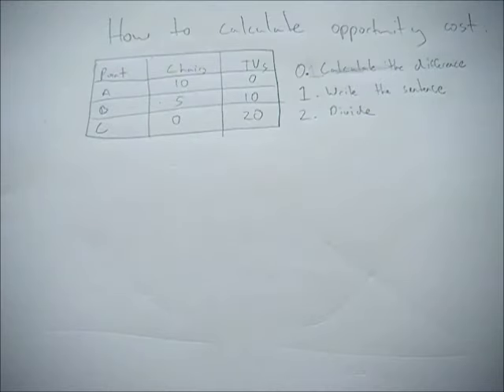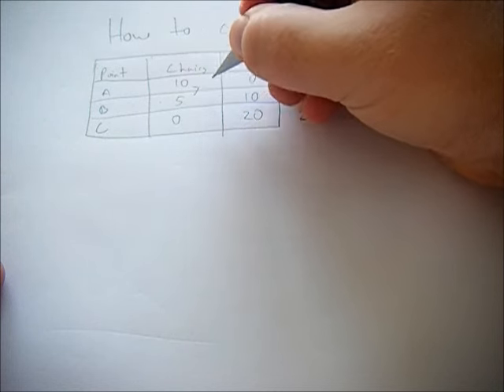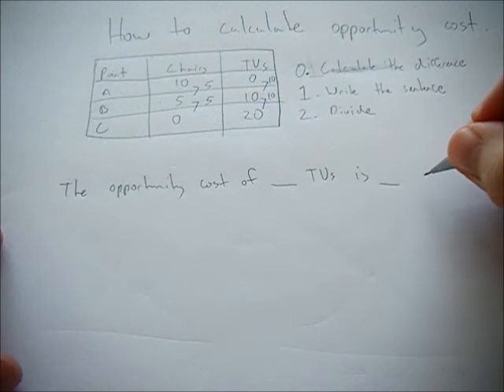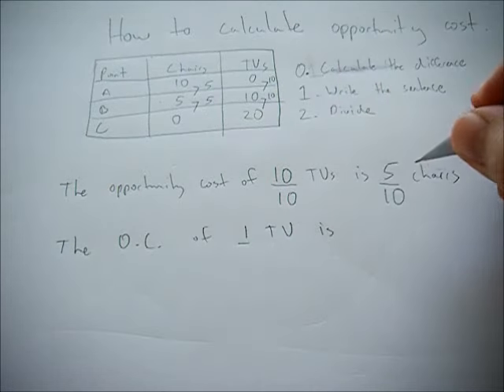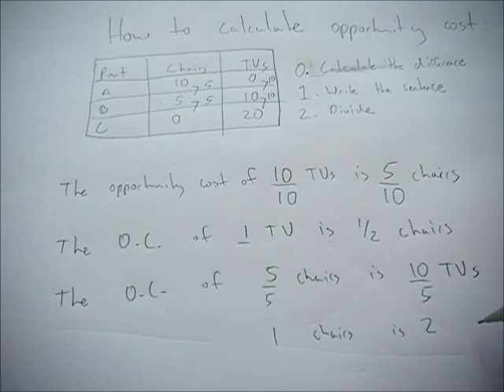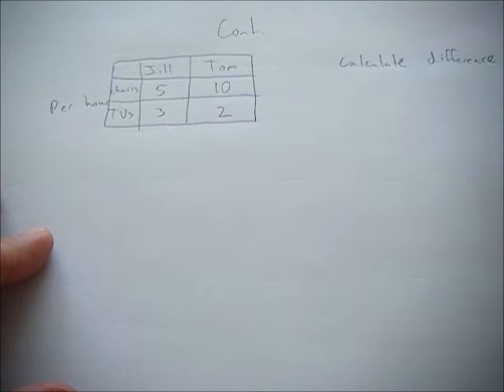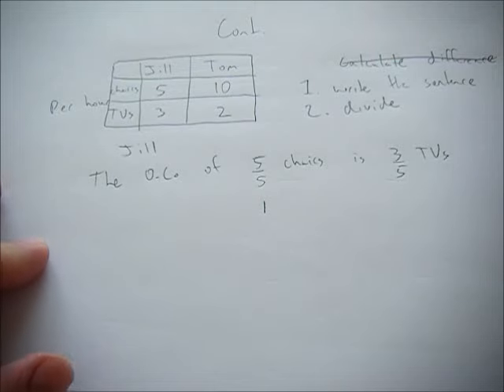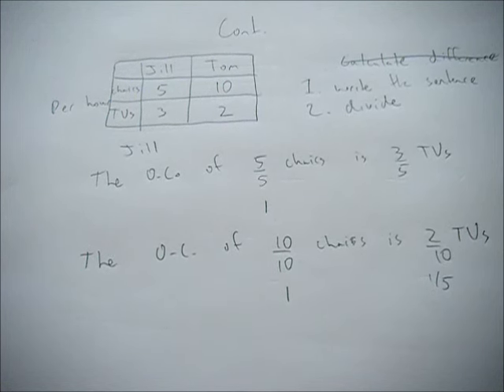How to calculate opportunity costs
This video goes over the process of calculating opportunity costs.  Generally, opportunity costs involve tradeoffs associated with economic choices. Specifically the opportunity cost is the value of the best available alternative (that you have given up). This video goes over my personal method to make sure the opportunity costs are calculated correctly.